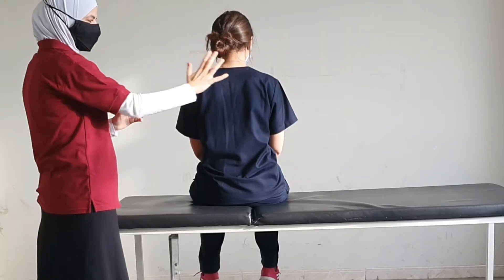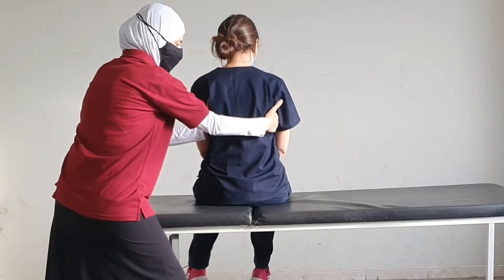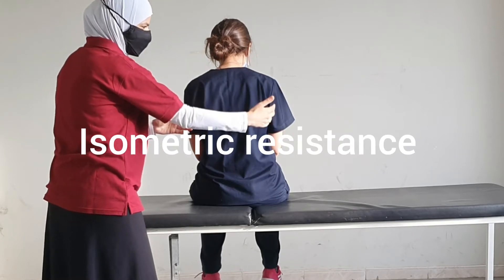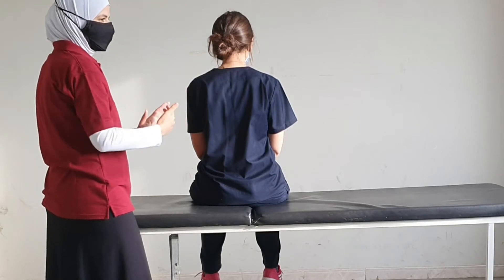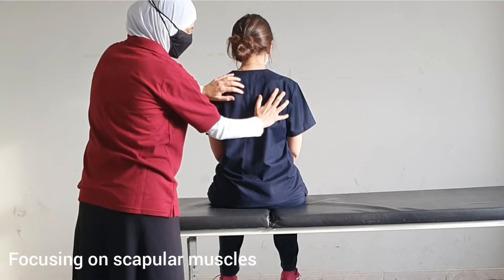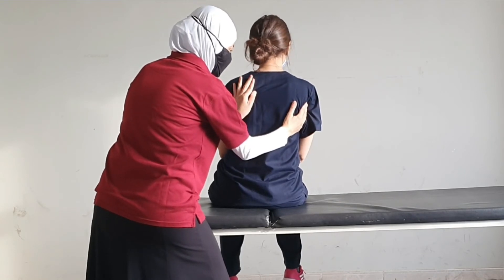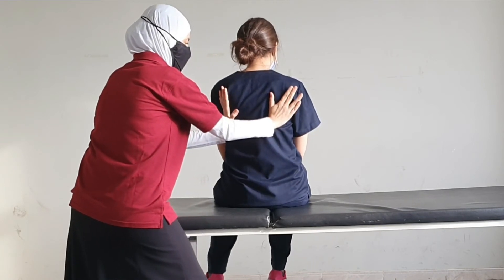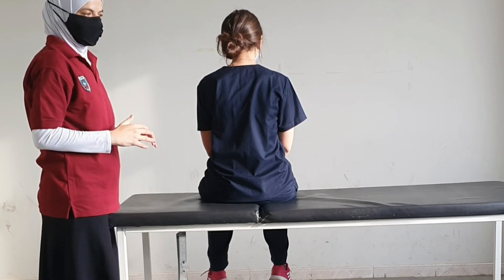Sitting Stability: Stabilizing Reversals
Neuromuscular Physiotherapy
This playlist shows application of PNF techniques to facilitate and improve control from sitting position
This video shows how we can improve stability in sitting position by applying the PNF technique of stabilizing reversals